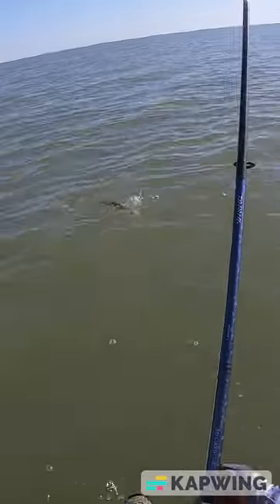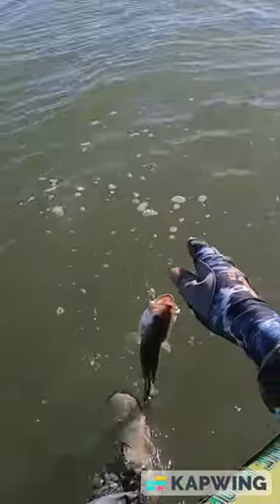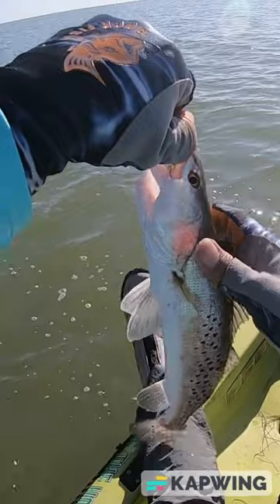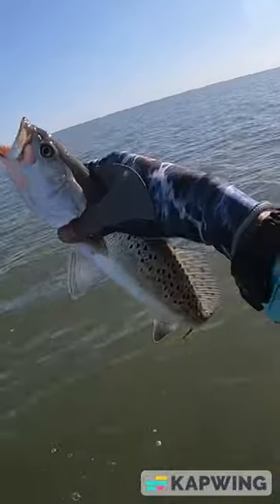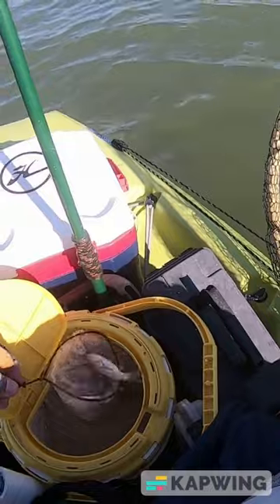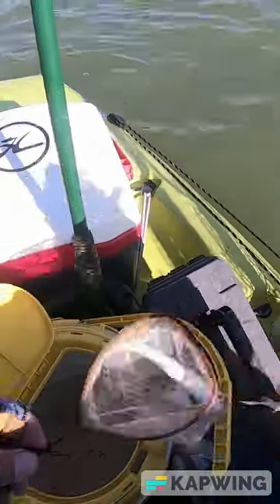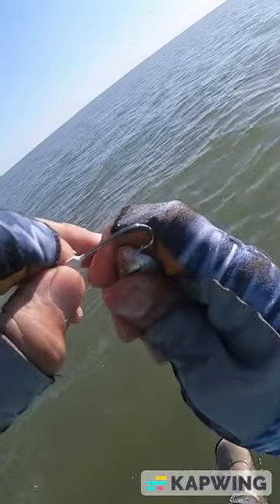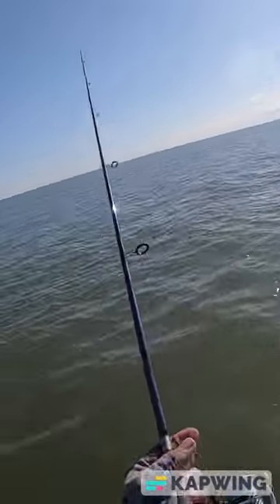Using live mullet as a lure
Did some fishing used finger size mullet with a jig head.